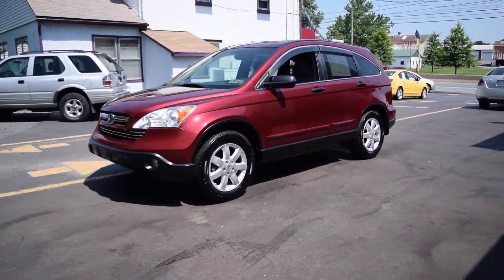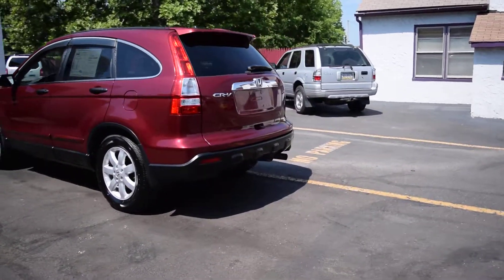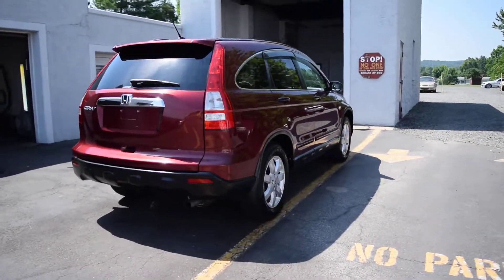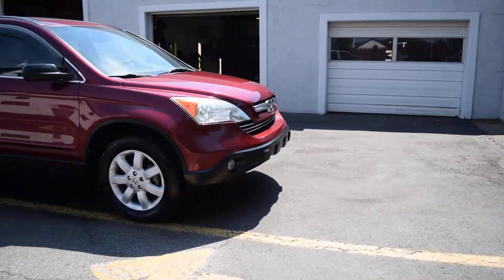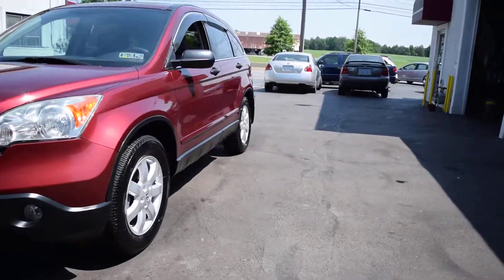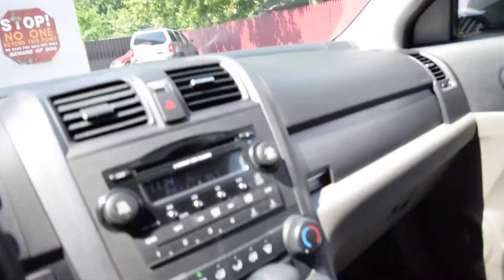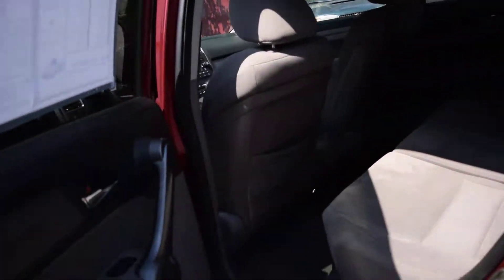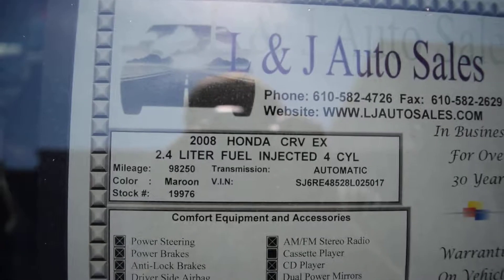2008 Honda Crv 4wd 98k